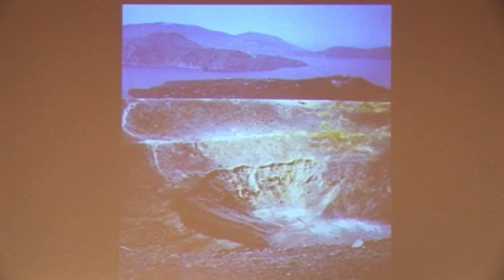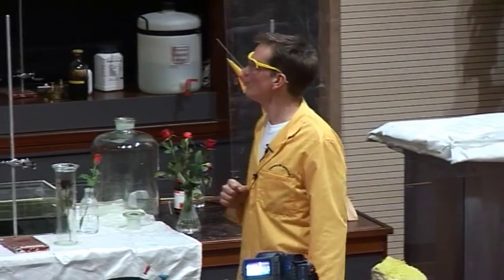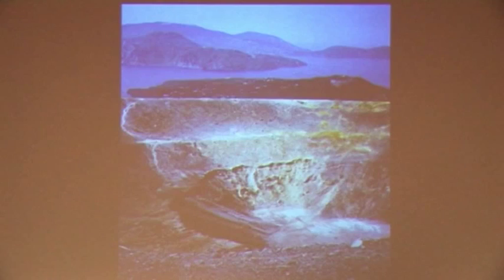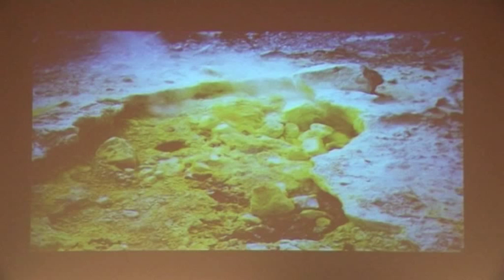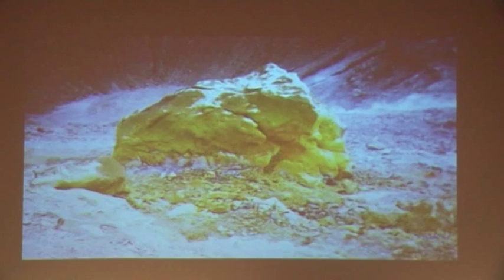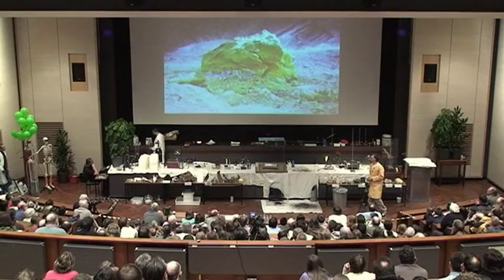Free Range Chemistry 21 - Sulphur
Where do we find sulphur in nature?